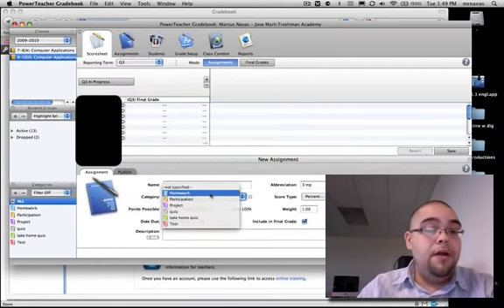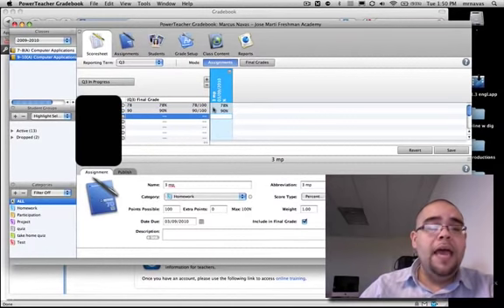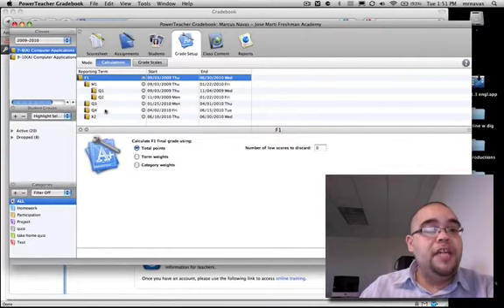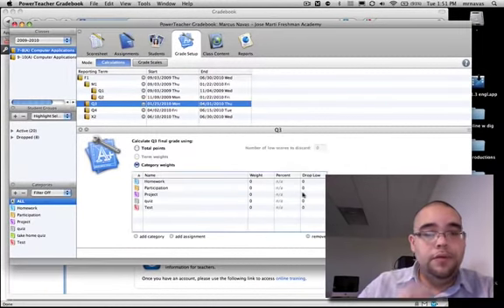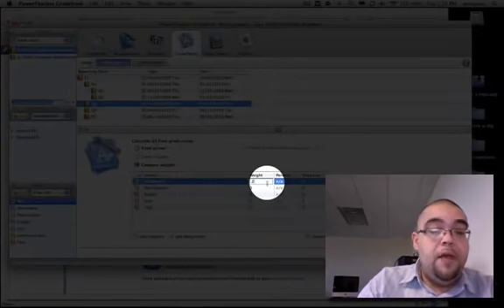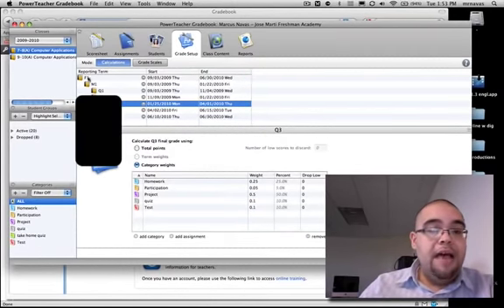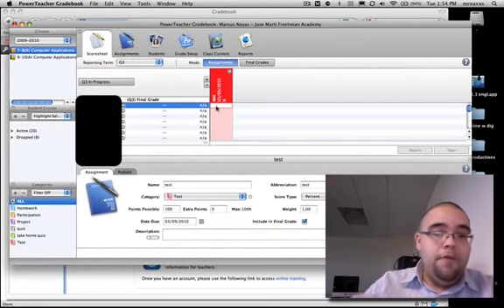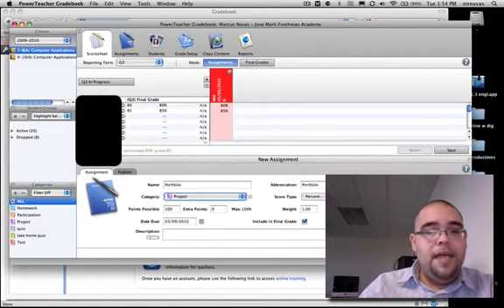weightedgradesingradebook.mov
In this video, i outline the two ways teachers are presently using Powerteacher Gradebook and how to input grades using the Gradebook.  I also speak about how to catergories and weigh out your final grades.